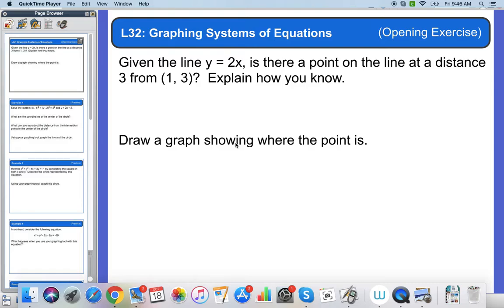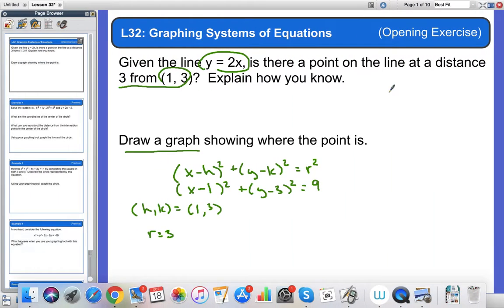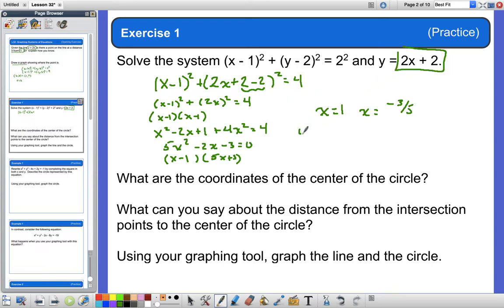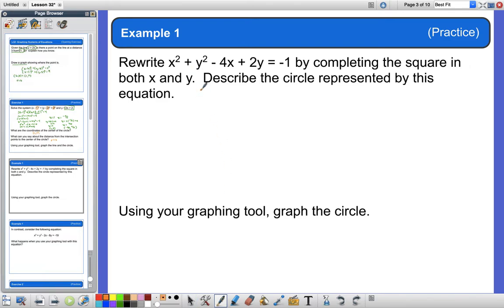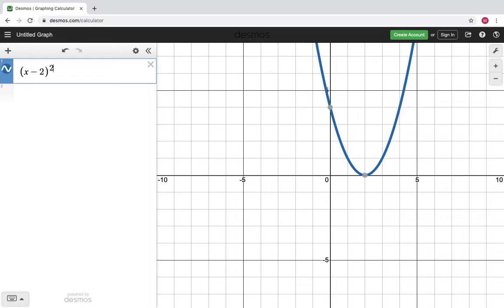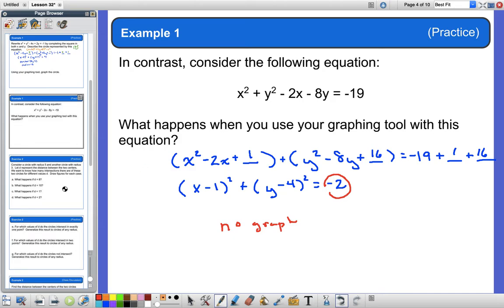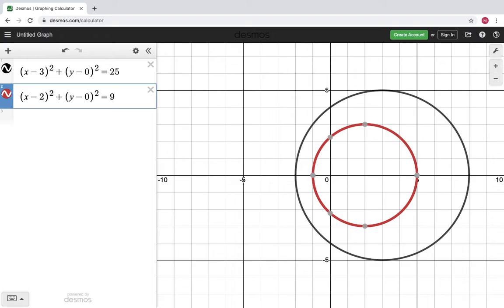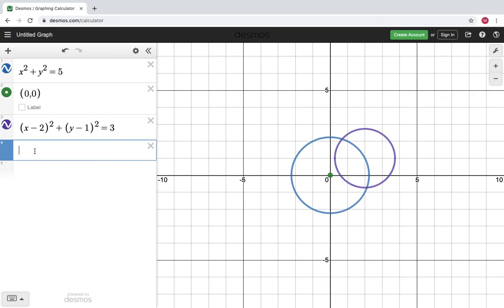PFTSTA Algebra 2 Eureka M1L32